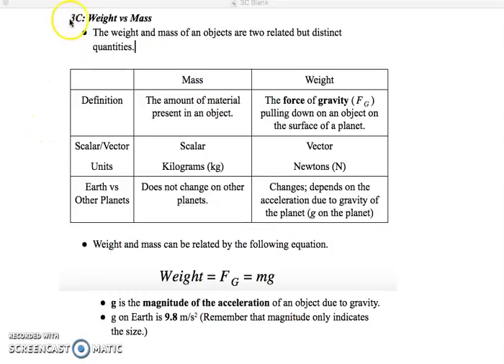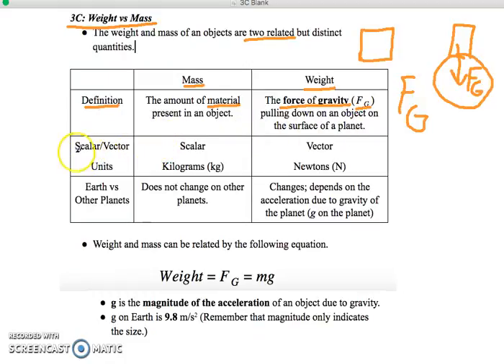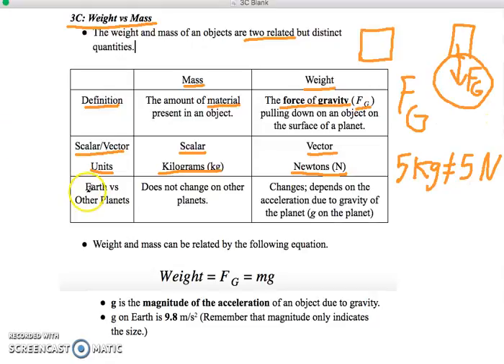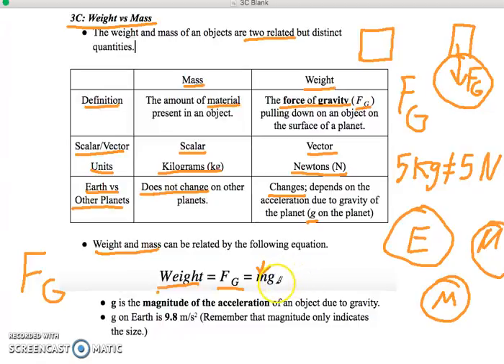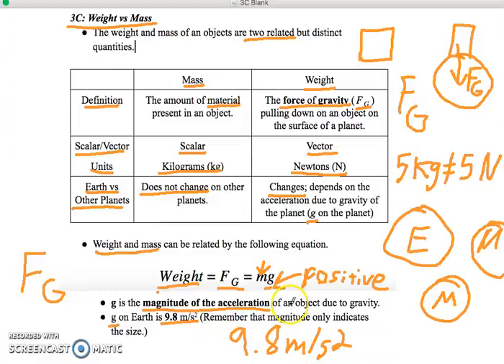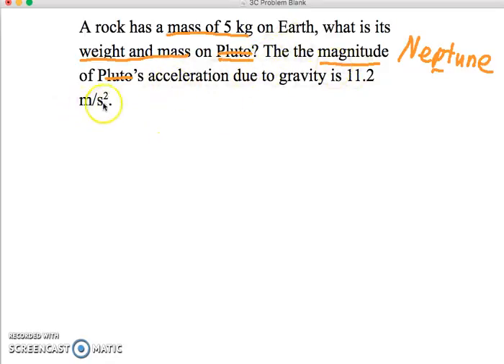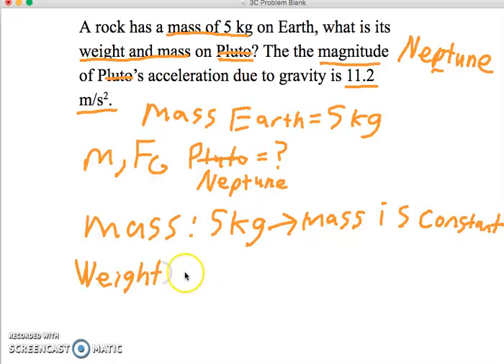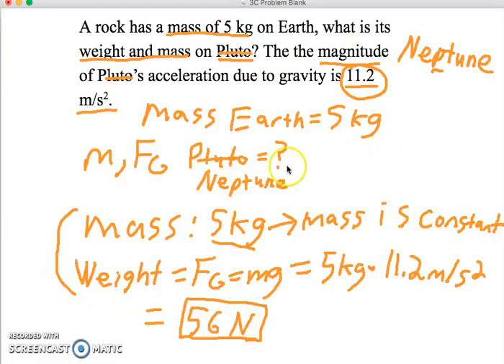MHS CPI Physics Notes 3C